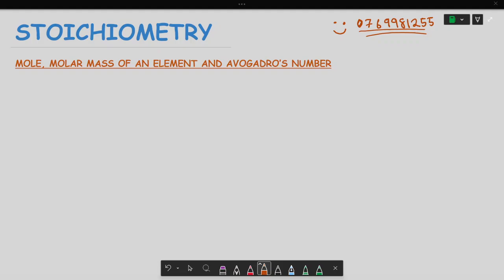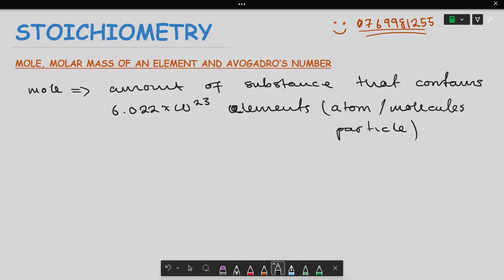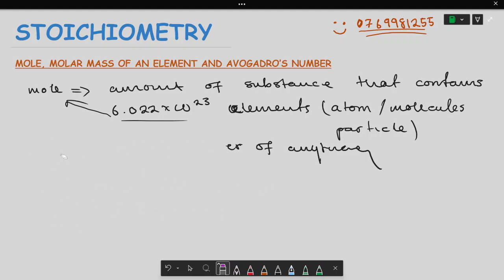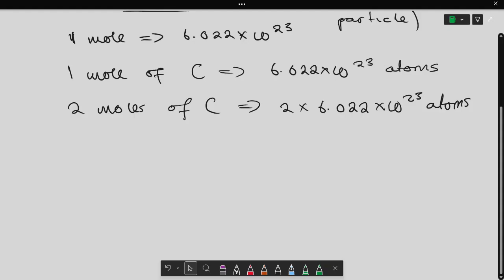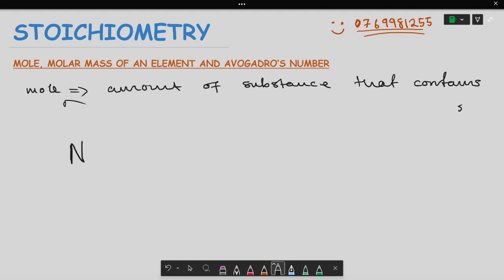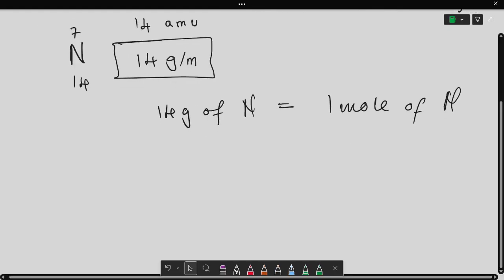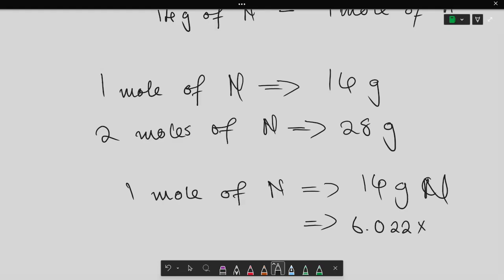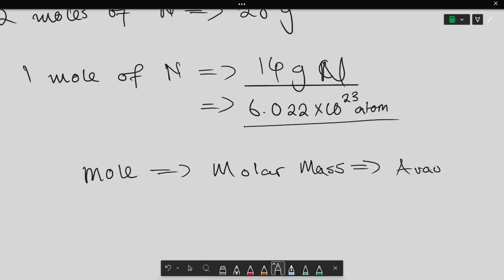Mole, Molar Mass of an Element and Avogadro's Number